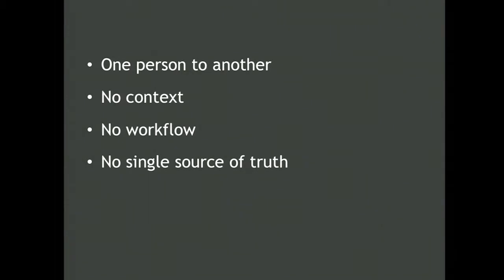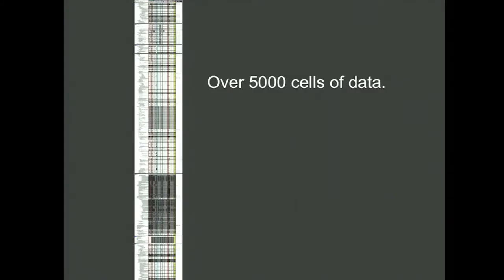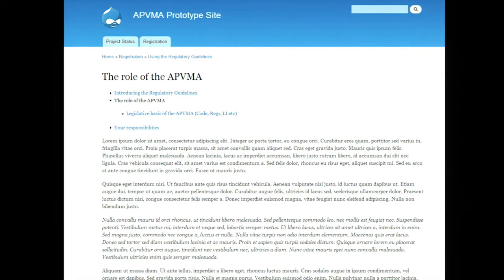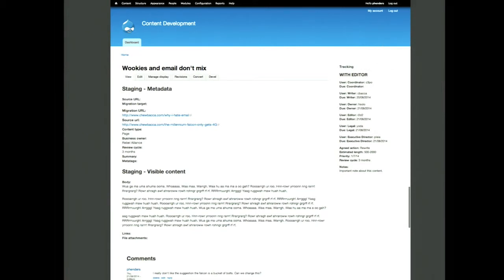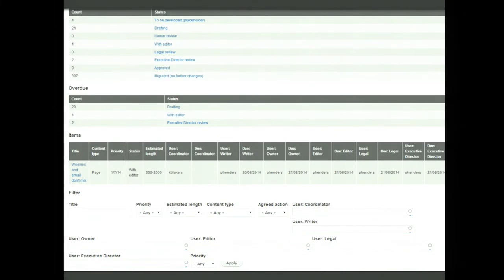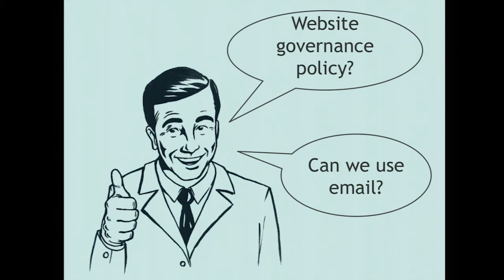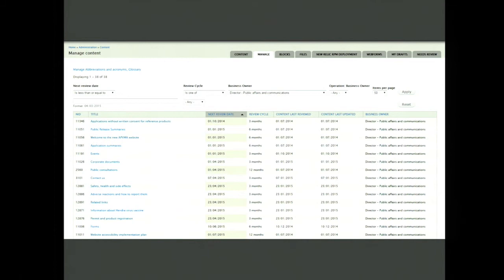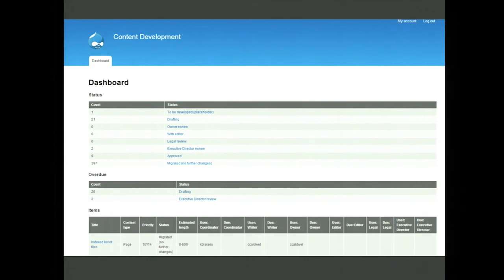2.9 million words in two months (and then what)? by Peter Henderson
Peter Hendersons presentation at drupalSouth 2015 in Melbourne